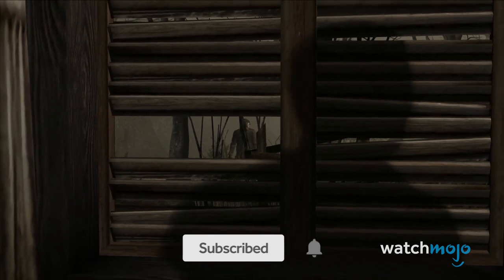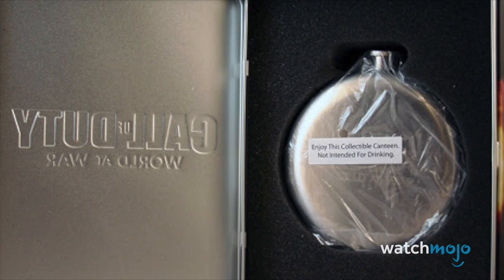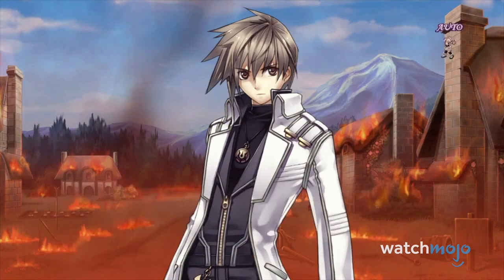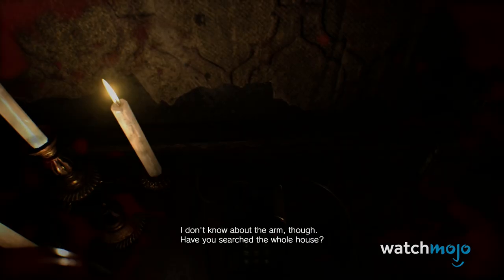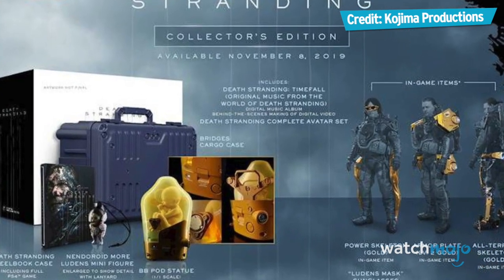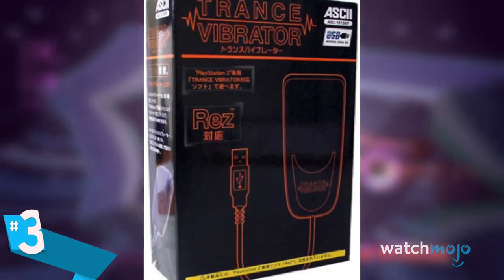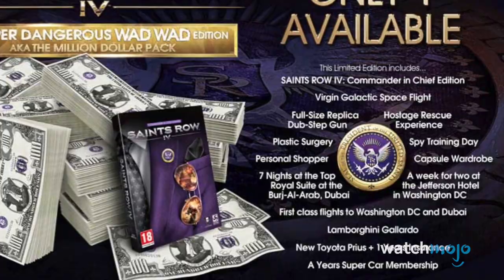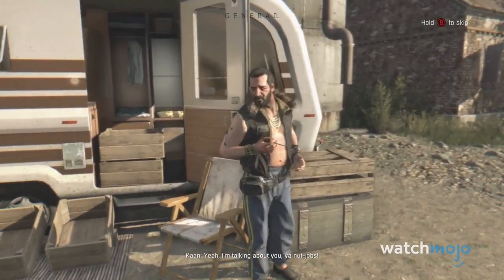Top 10 Strangest Video Game Collectors Editions Ever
Change up the game with fully customizable controllers for Xbox One and PS4 from Evil Controllers. Modify your controller with various mods including Evil Shift, Sensitive Buttons, and Evil Sticks! Improve your gameplay and performance!

Gamers shelled out extra cash for these ridiculous products? For this list, we’ll be going over some of the most bizarre things included with special or collector’s editions of video games. Our countdown includes Display Canteen, Chainsaw Controller, Baby Pod, The Trance Vibrator Edition, and more! What do YOU think is the strangest video game collectors edition?